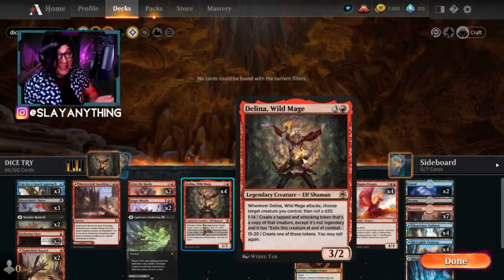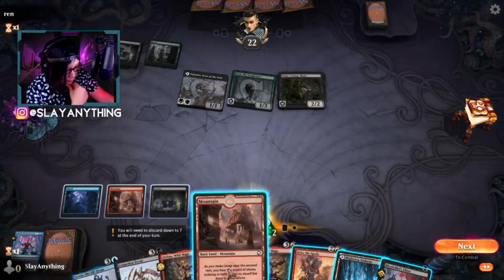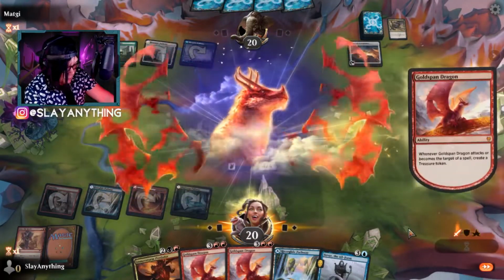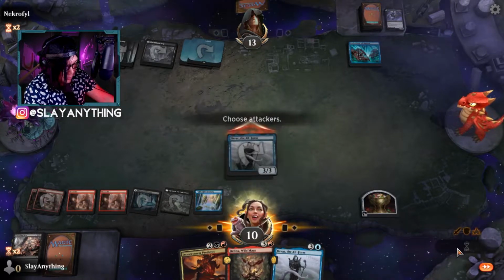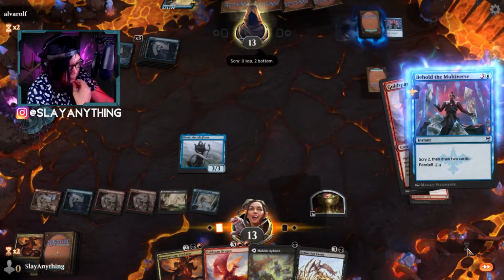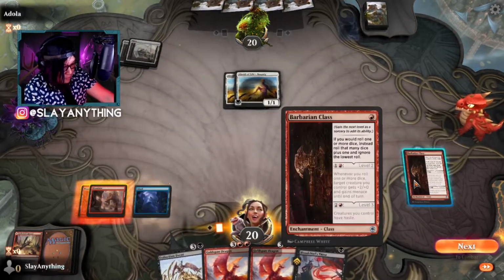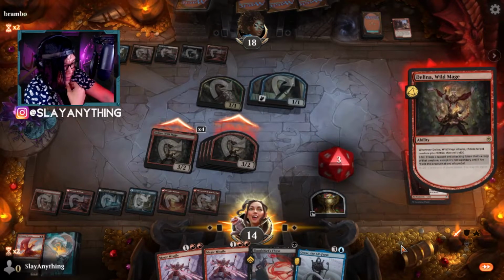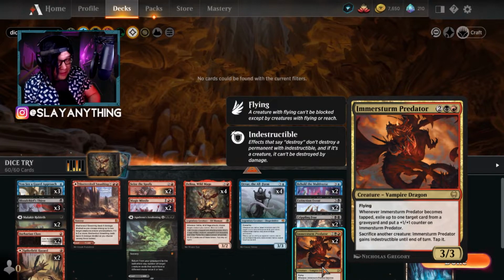MTG DICE + ORVAR Combo! Grixis Delina Dragons is WILD! MTG Arena DND Standard AFR Deck | Magic Arena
Okay, so there's MTG DND dice decks, but then there's THIS GRIXIS DICE DECK and it is WONDERFUL. This MTG Standard Deck has everything: Delina going wild, Powerful dragons, Orvar making copies of those dragons, ice sculptures, winos, a Teddy Ruxpin wearing mascara, and none other than DJ Baby Bok Choy... Join me in the Forgotten Realms and check out this video to see just how wild this Delina deck gets in MTG Arena DND Standard!

2. HIT LIKE ON ANY OF MY LAST FORGOTTEN REALMS DECK VIDEOS (LIKE THIS ONE!)

BONUS ENTRIES: EACH FORGOTTEN REALMS VIDEO YOU LIKE AND LEAVE A COMMENT UNDER GIVES YOU AN ADDITIONAL ENTRY INTO THE GIVEAWAY!

THE GIVEAWAY ENDS FRIDAY (JULY 23rd 2021) SO BEFORE IT'S TOO LATE!

WINNER ANNOUNCED THE FOLLOWING WEEK

TRY THIS MTG STANDARD D&D Forgotten Realms DECK OUT!

Deck
4 Delina, Wild Mage
1 Agadeem's Awakening
2 Malakir Rebirth
4 Clearwater Pathway
4 Blightstep Pathway
4 Riverglide Pathway
3 Bloodchief's Thirst
2 Crippling Fear
2 Barbarian Class
2 Spikefield Hazard
1 Shatterskull Smashing
2 Seize the Spoils
3 You See a Guard Approach
2 Magic Missile
2 Extinction Event
7 Mountain
2 Immersturm Predator
4 Goldspan Dragon
1 Swamp
4 Orvar, the All-Form
2 Island
2 Behold the Multiverse

0:00​​​​​​​​ - Intro
5:01​​​ - Matches
43:35​​​​​​​​ - Recap/End